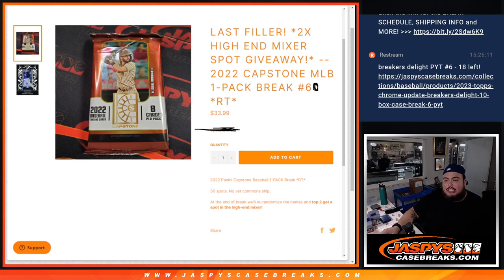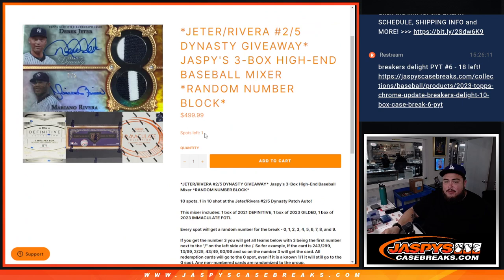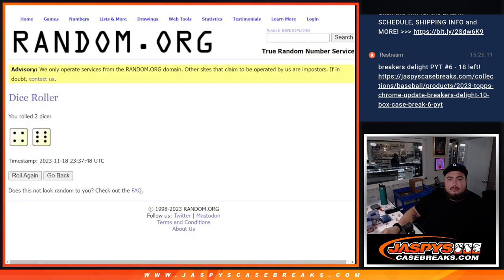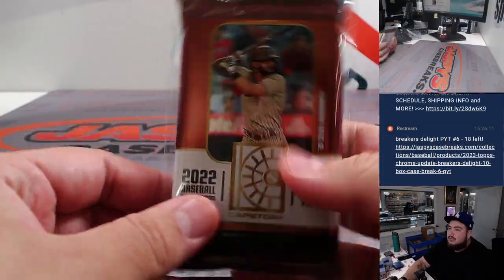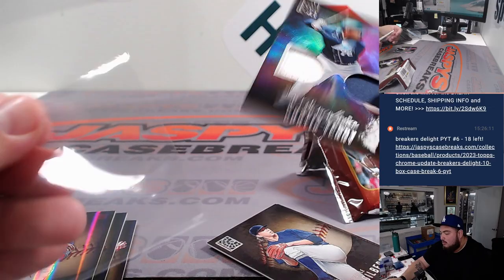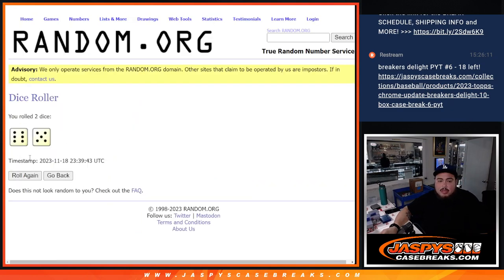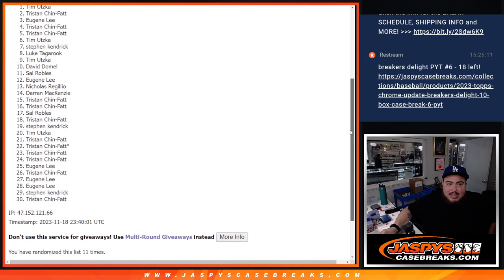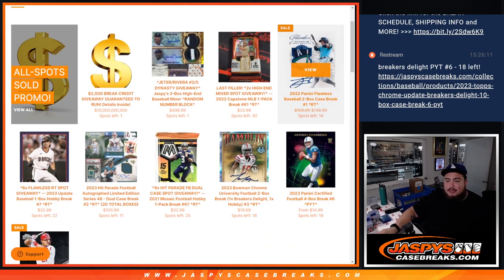Sat. 11/18/23 - *2x HIGH END MIXER SPOT GIVEAWAY!* 2022 Capstone MLB 1-PACK #60 *RT*